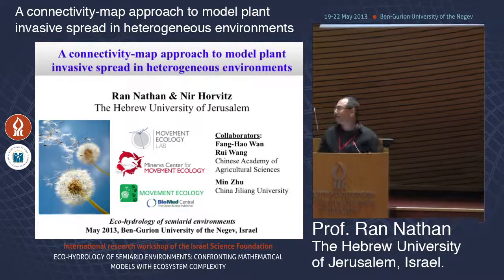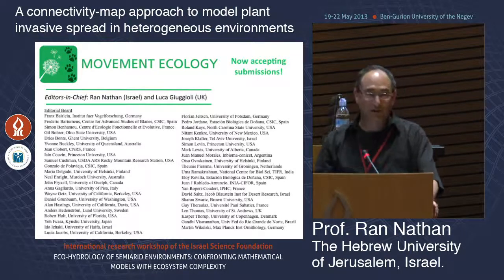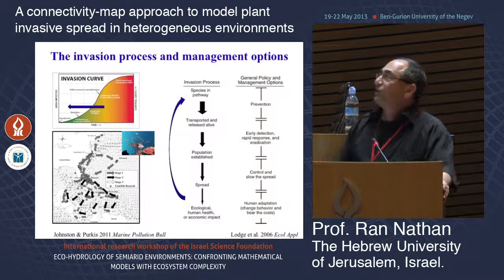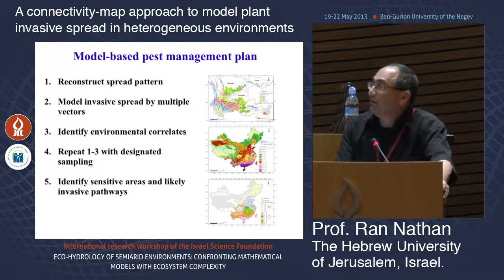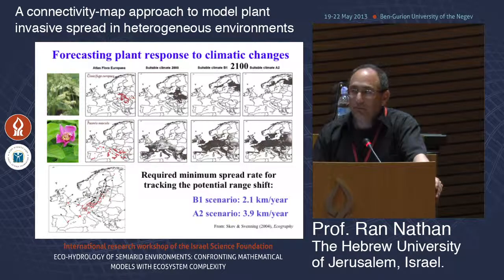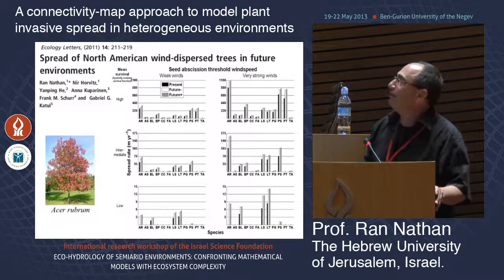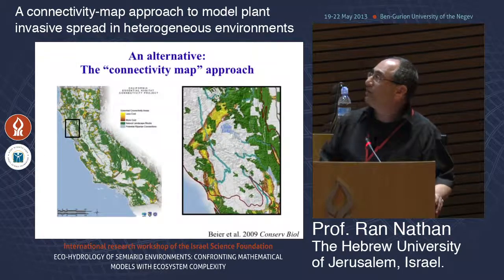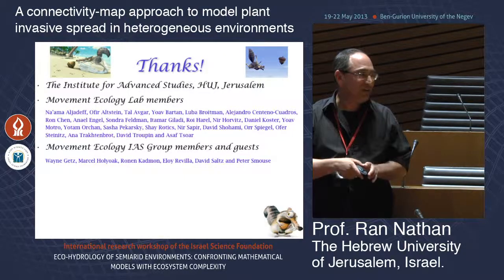Prof. Ran Nathan: A connectivity-map approach to model plant invasive spread